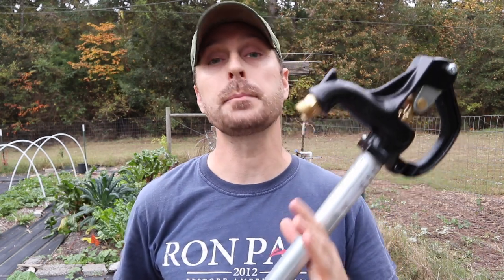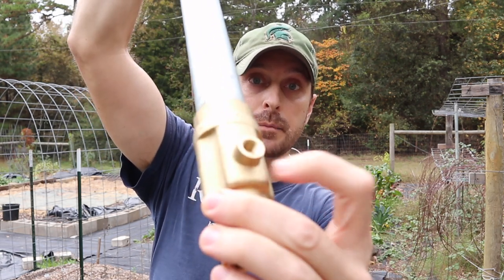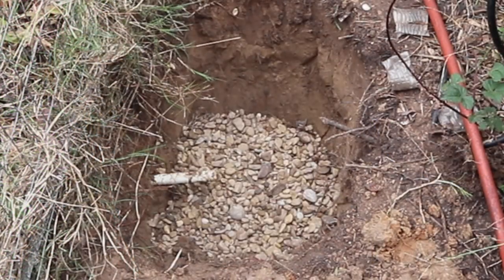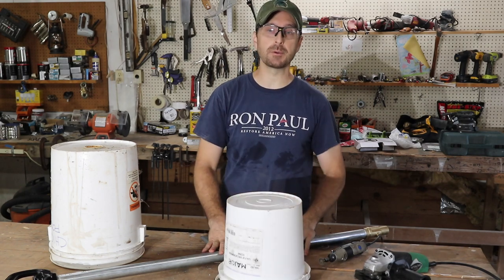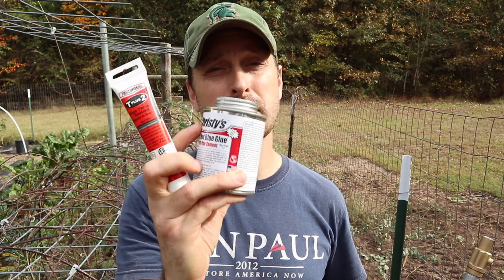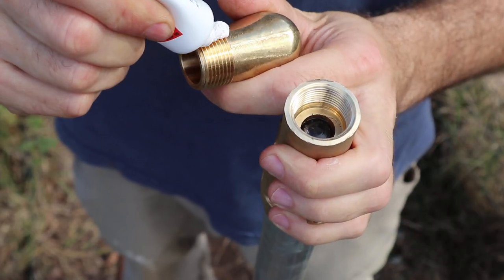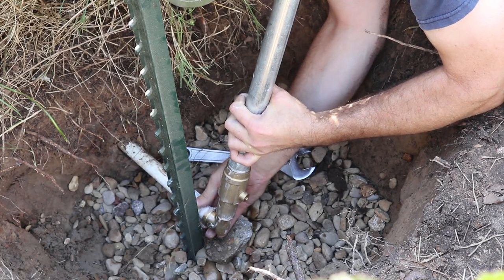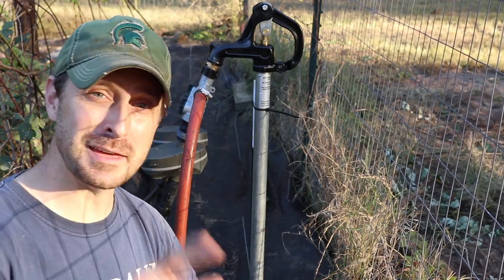How To Install A Farm Water Hydrant That Is Freeze Proof! Easy DIY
Our Hydrant
Woodford Hydrant
3/4"male npt to 3/4"female npt brass elbow
3/4"male to 3/4" male npt brass adapter
3/4" female npt to 3/4" female slip PVC

Help our family by shopping through this Amazon